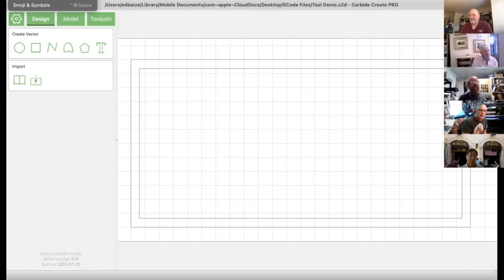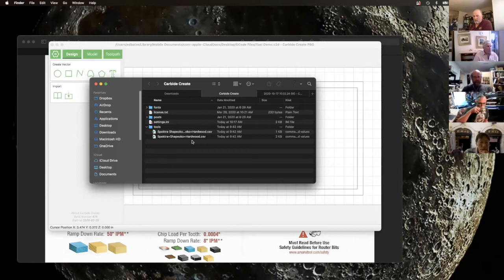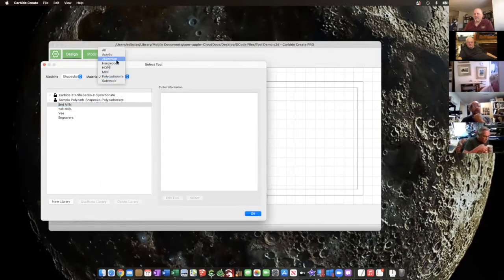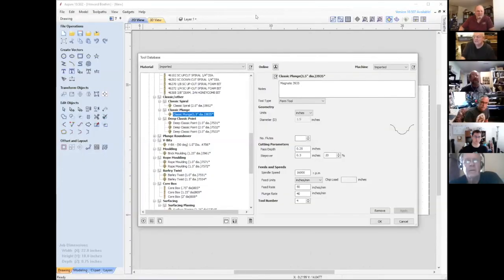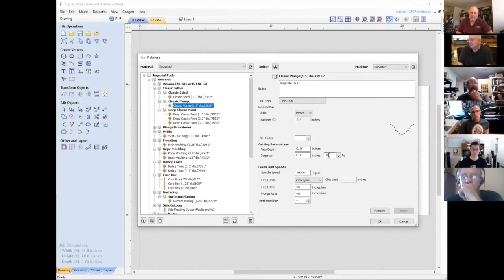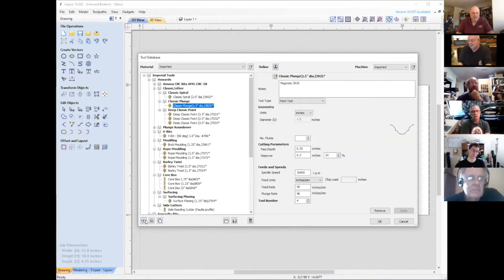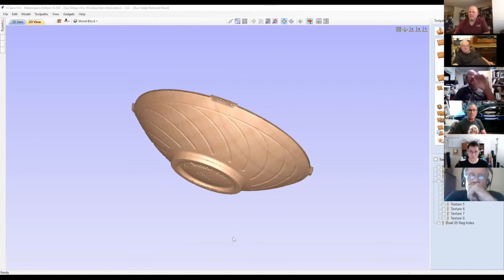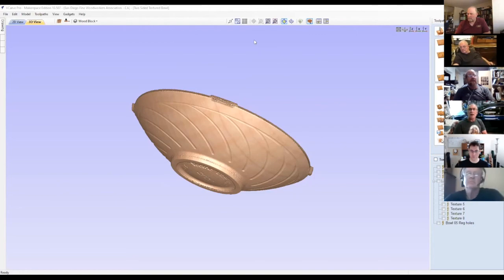SDFWA CNC SIG Oct 2020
We start with a discussion of how to add new mills to your CNC software using Carbide Create and Vetric V-Carve as examples. Then we talk about some of the files that Vetric has made available free to those of us in the SDFWA.